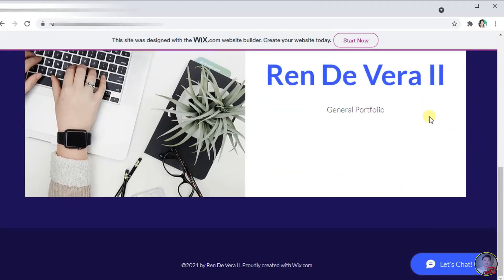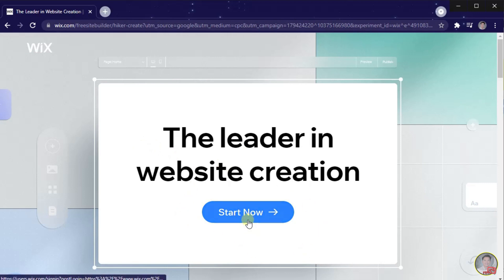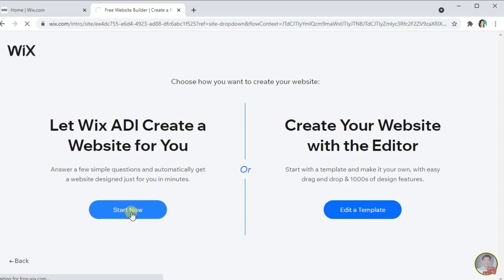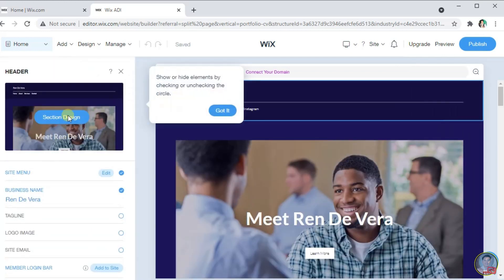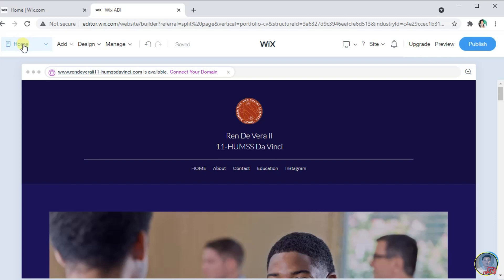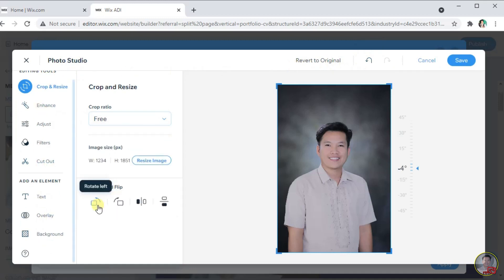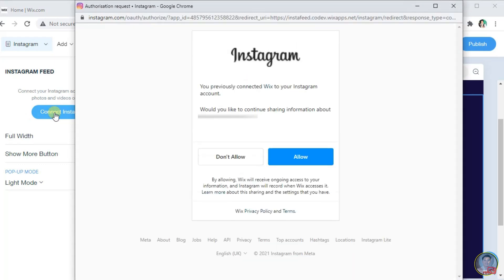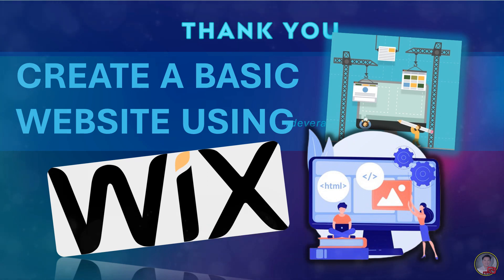CREATING A BASIC WEBSITE USING WIX | RenTV